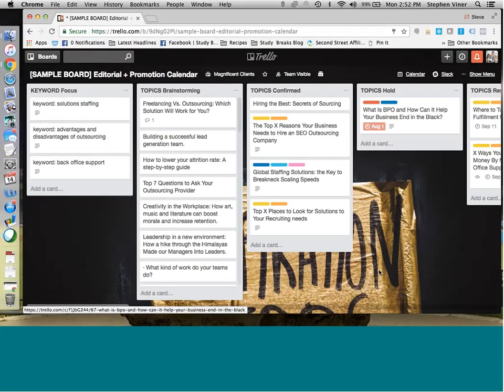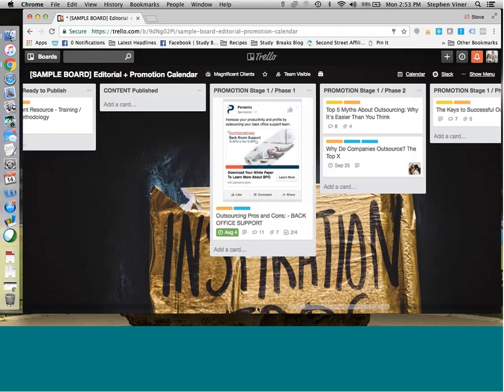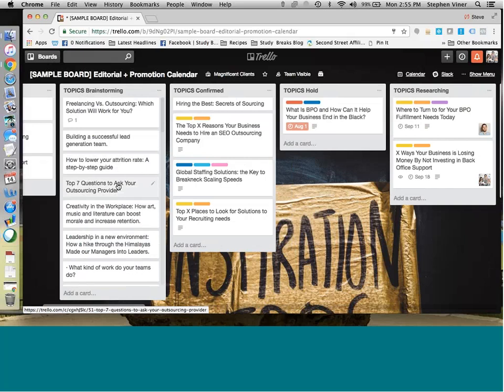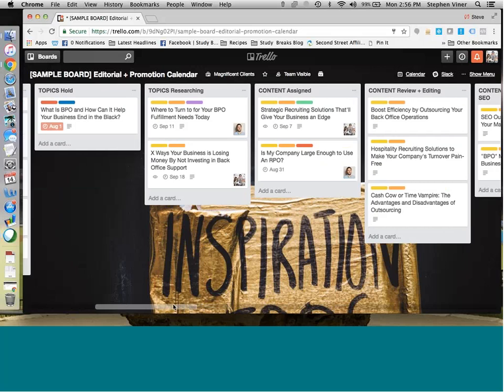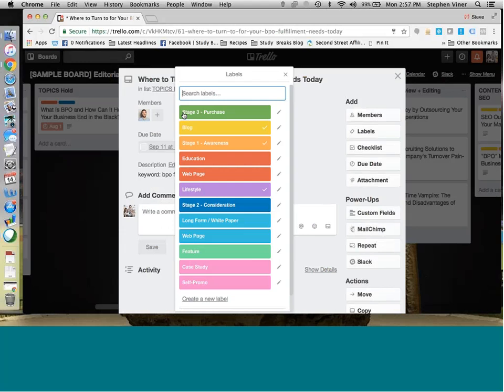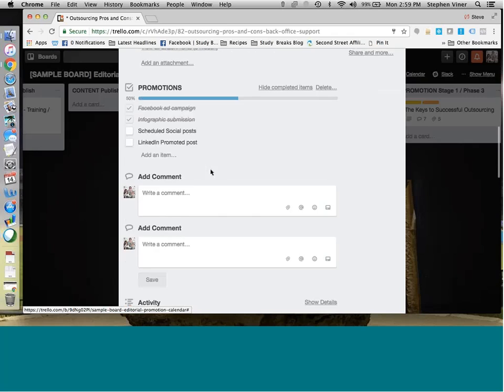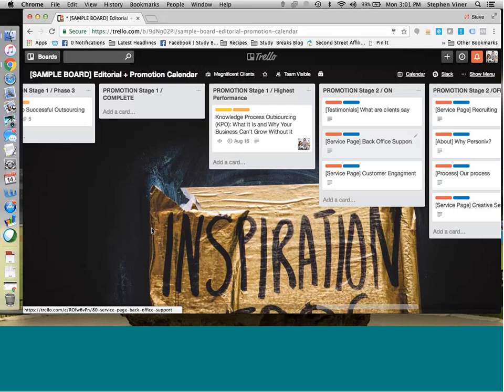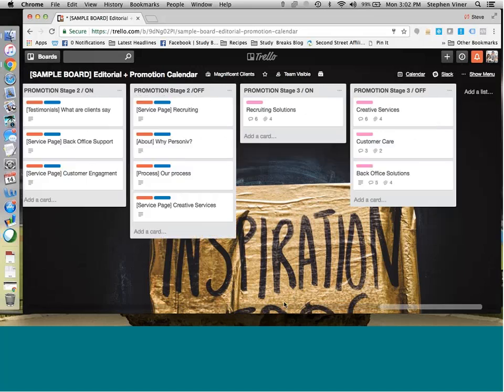Tips For Managing Your Content Using Trello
In this interview, Steve Viner, our COO at Magnificent Marketing, shares his tips for how to manage content using the free platform of Trello.